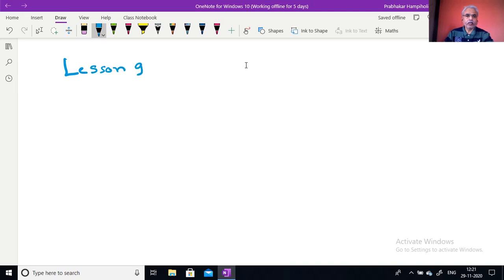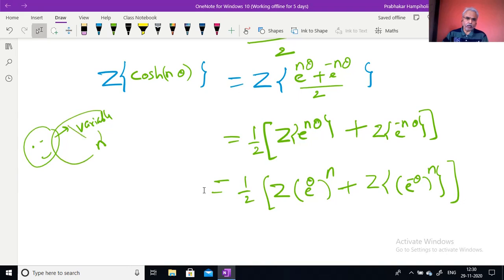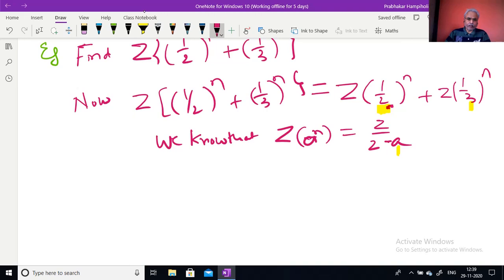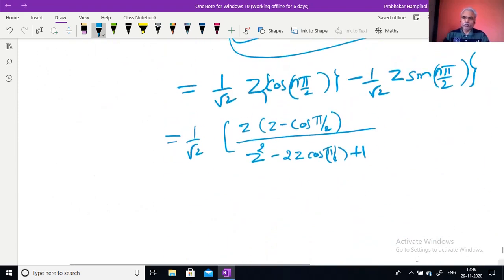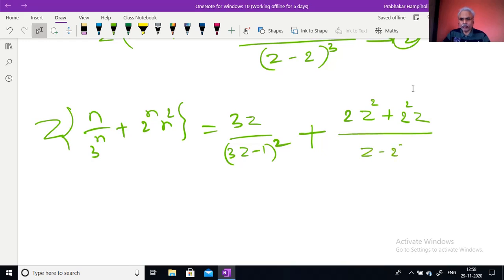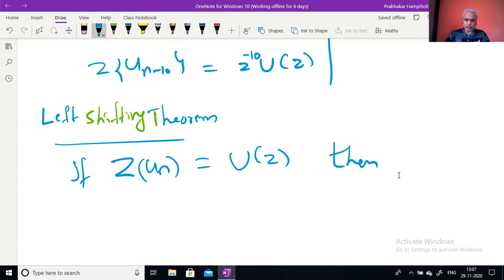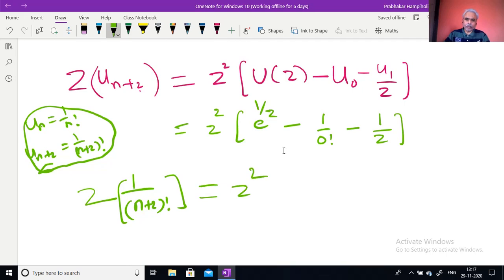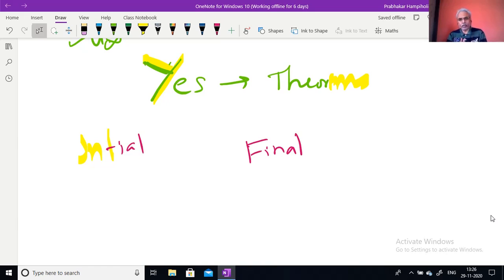34 Module 03 Lecture 09 Z Transforms